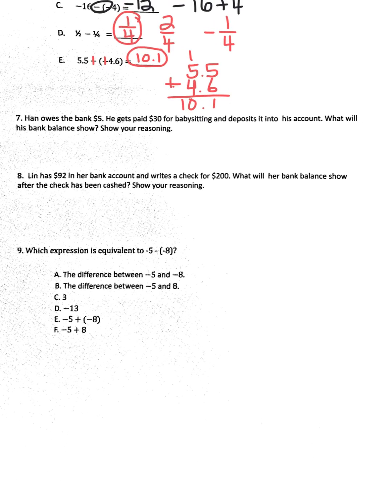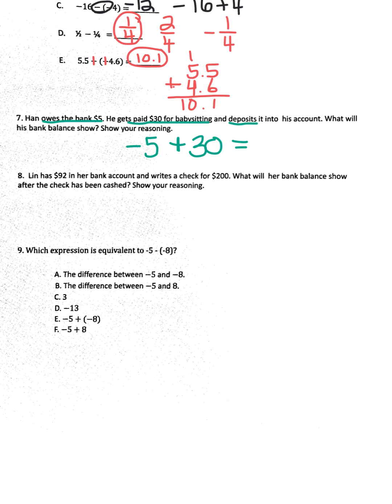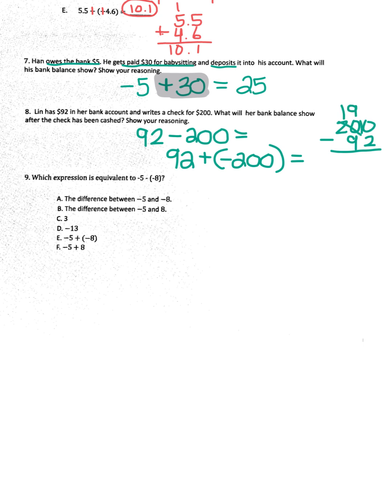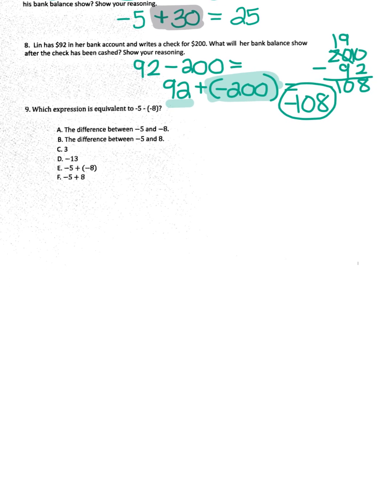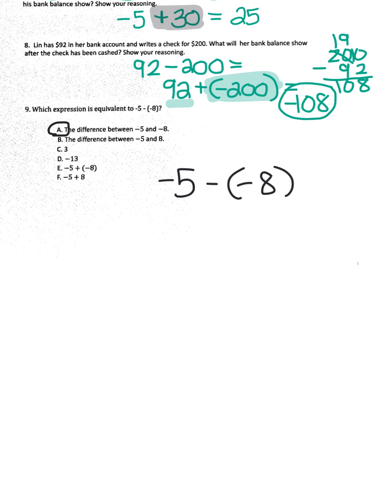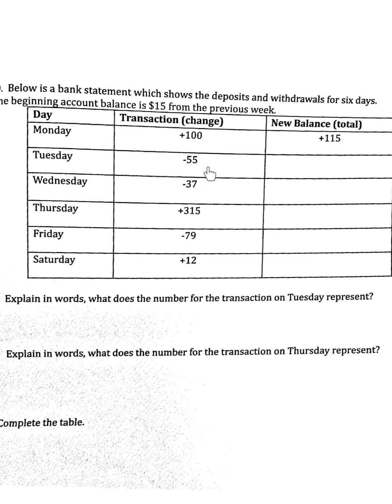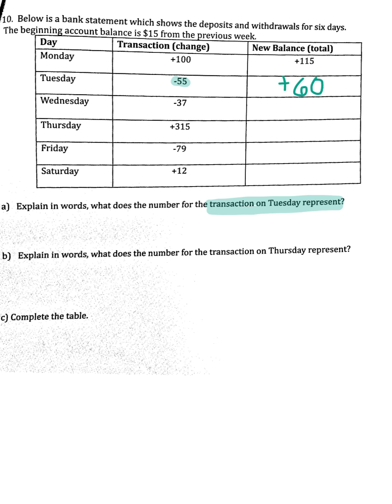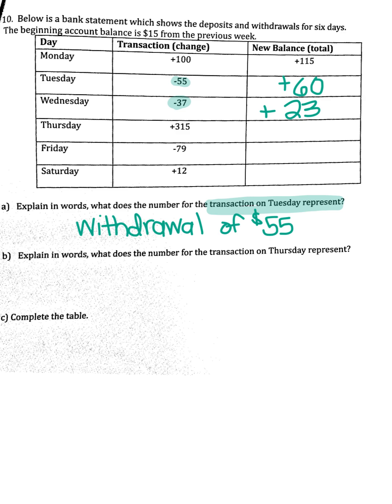Part 2 SG (For better quality, click setting, HD!)